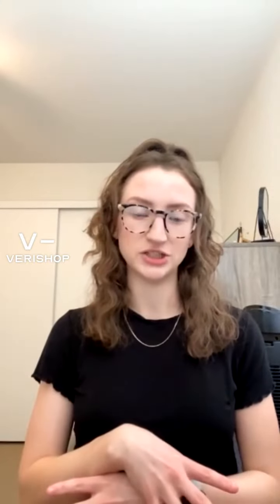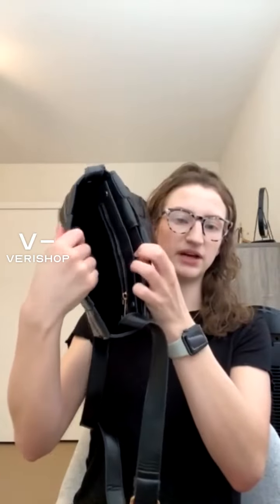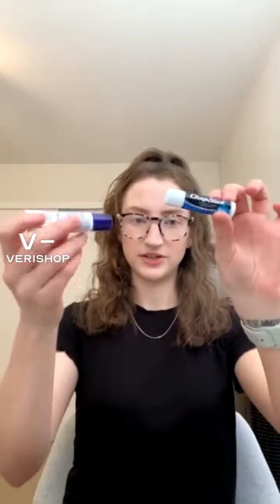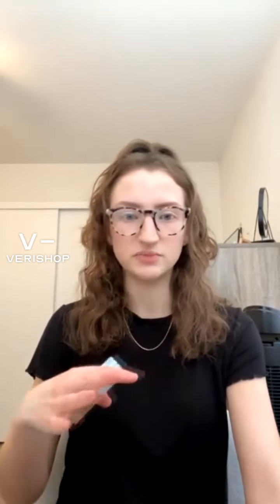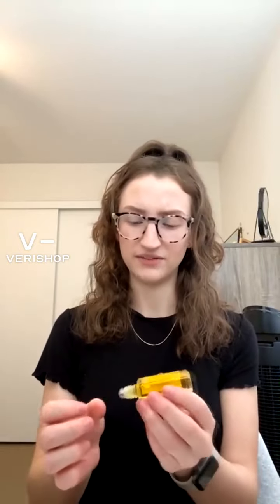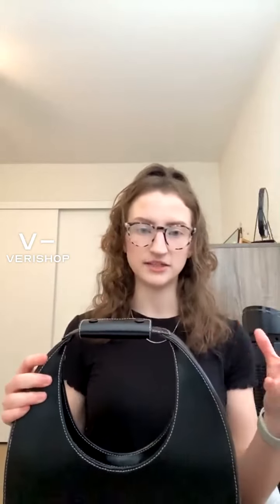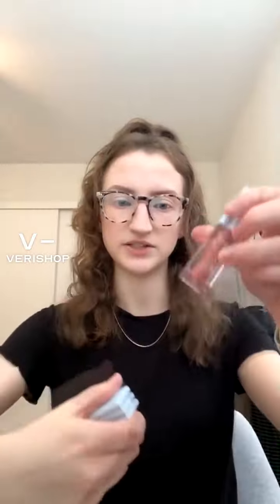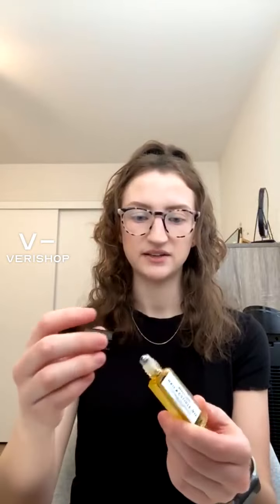What’s In My Bag @gillianally | Verishop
everyday essentials for when you’re on-the-go!